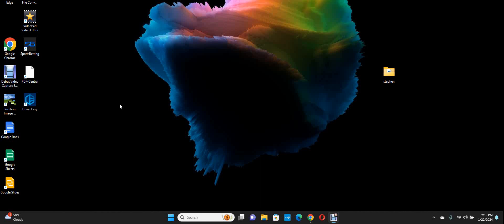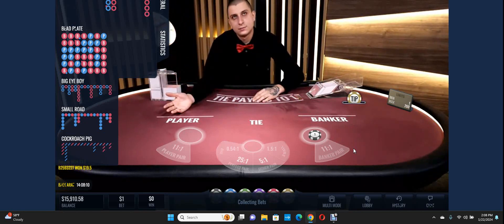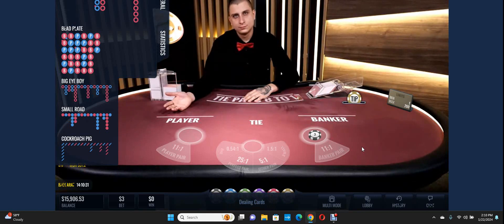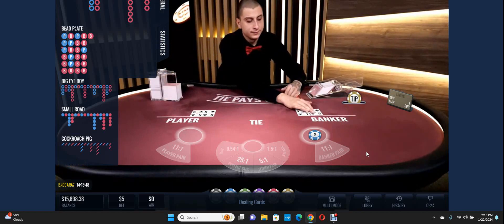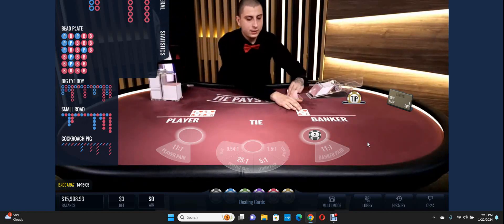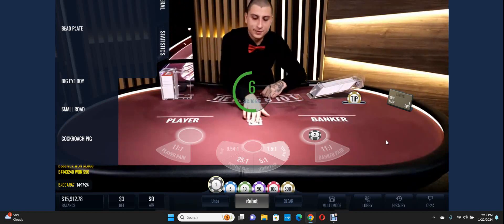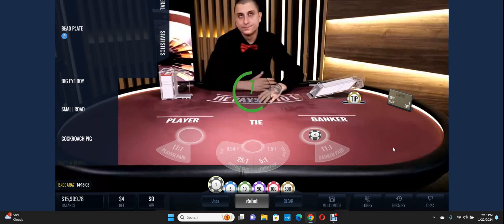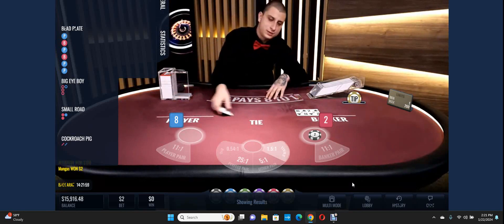How to BEAT BACCARAT !! Day 18 !! By Baccarat Chi